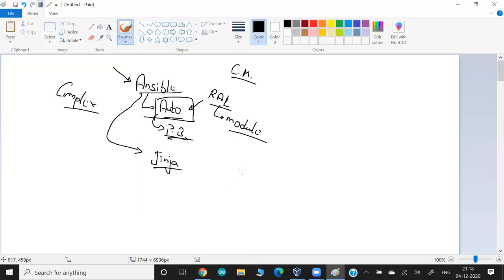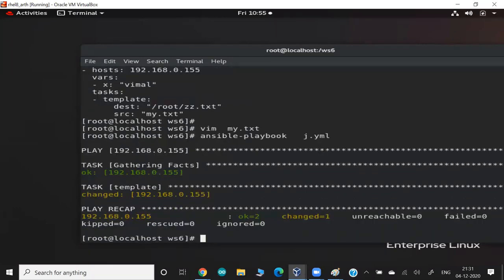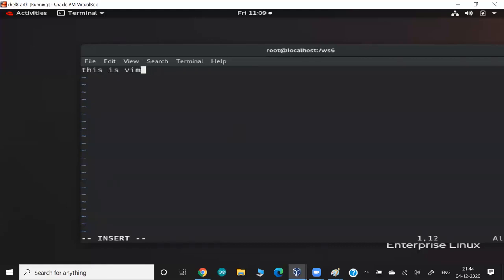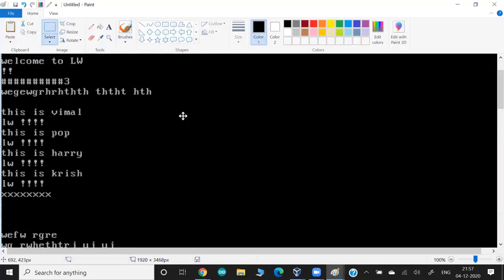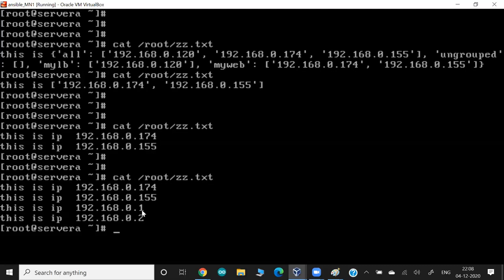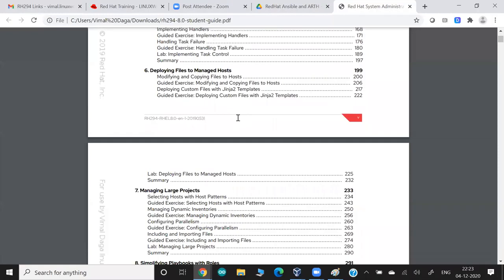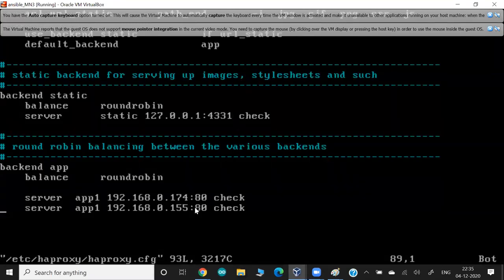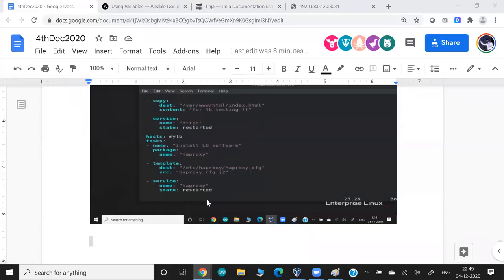Ansible(RH294) #11 | Red Hat Enterprise Linux Automation With Ansible (RH294)